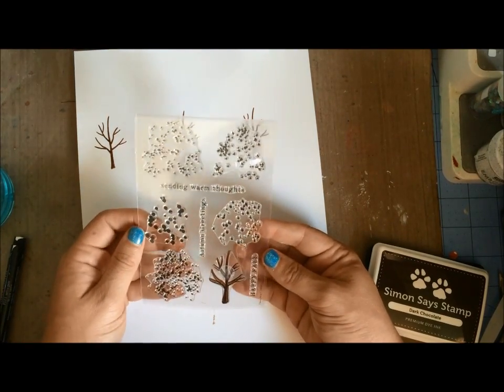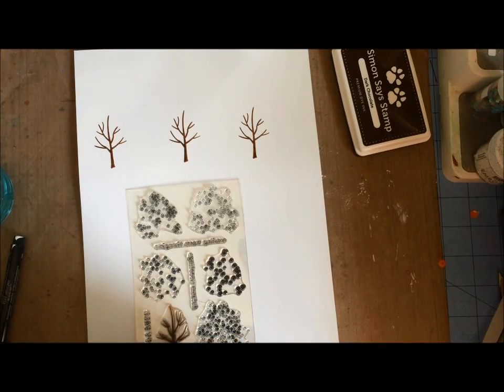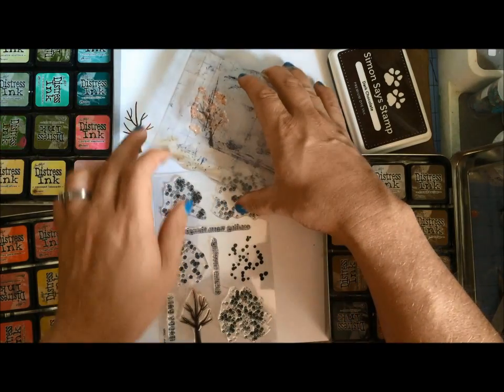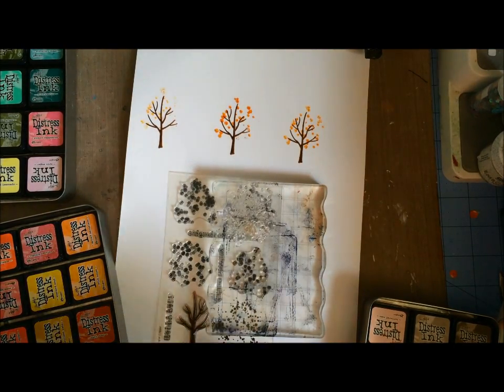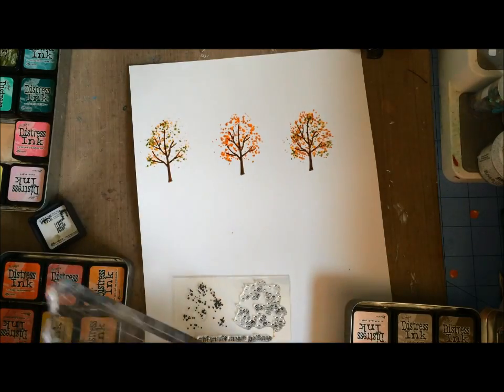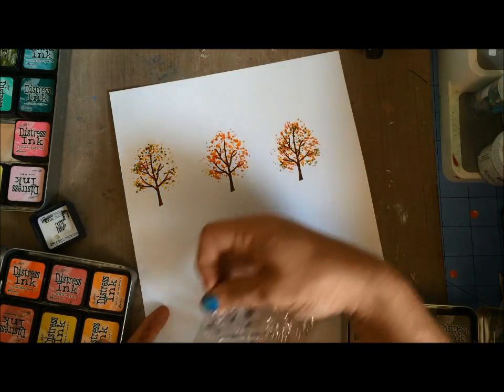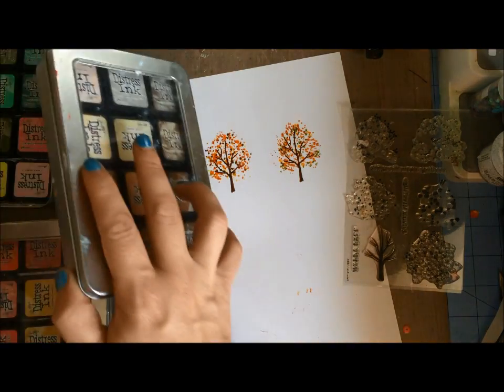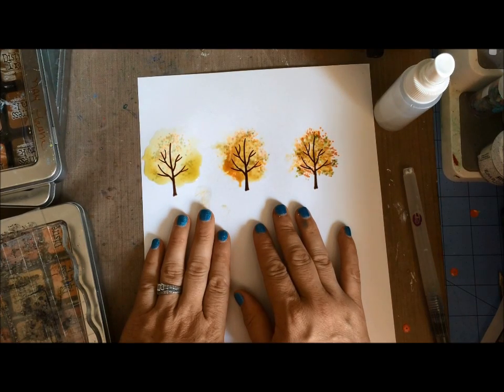Hero Arts (layered) fall tree stamps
All the heart emojis for this new Hero Arts tree stamp set! You'll be seeing plenty of projects from me with these, but couldn't resist a quick look and video!